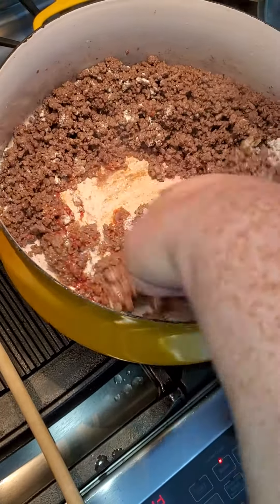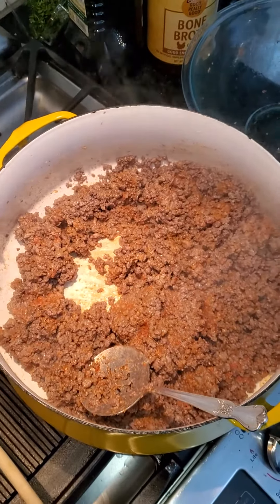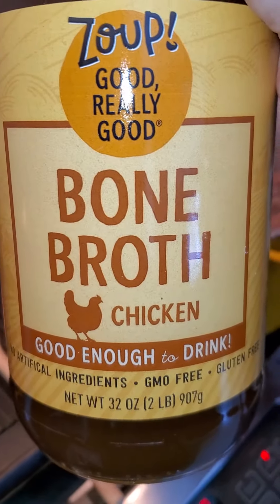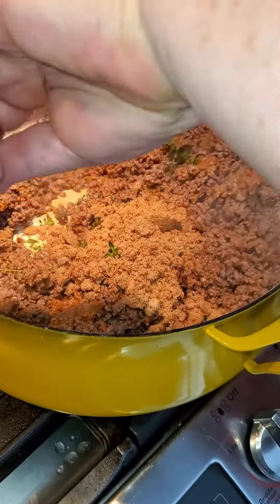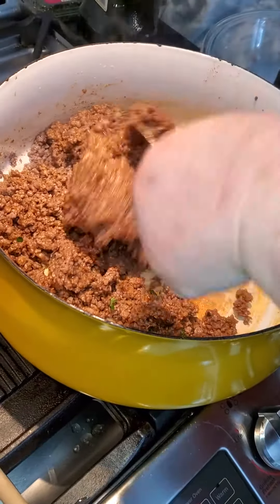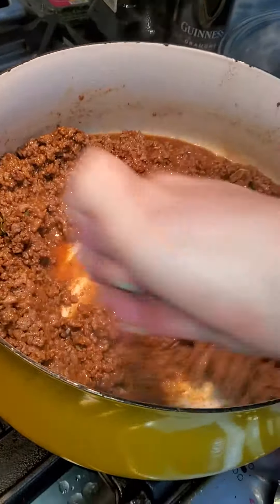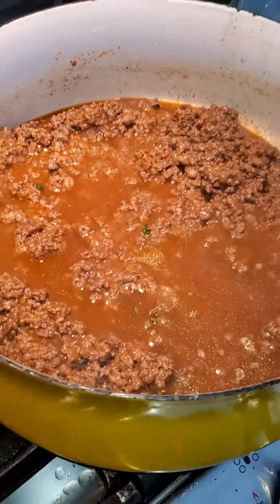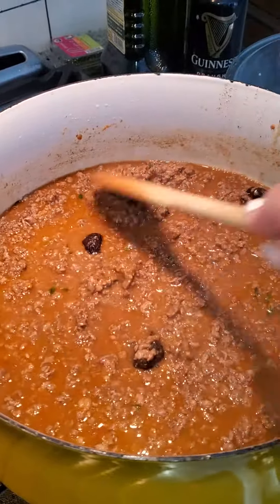A new twist on beef bolognese